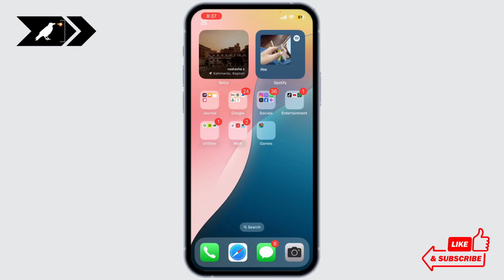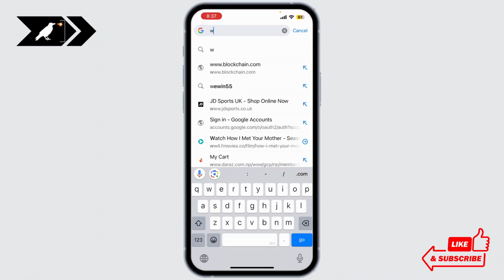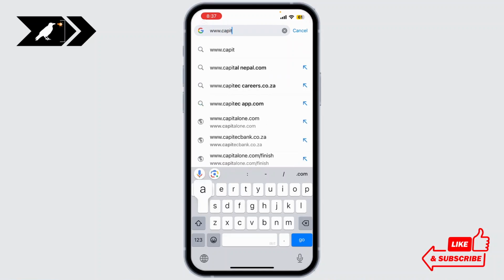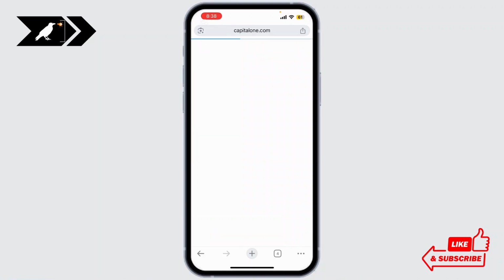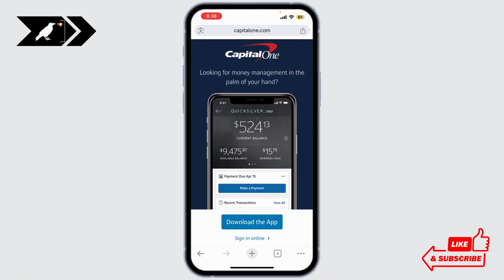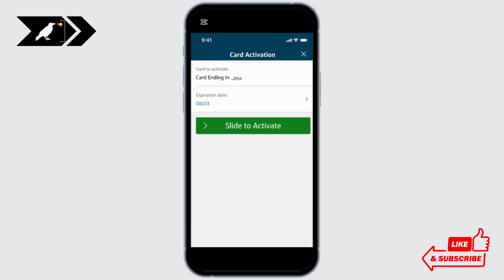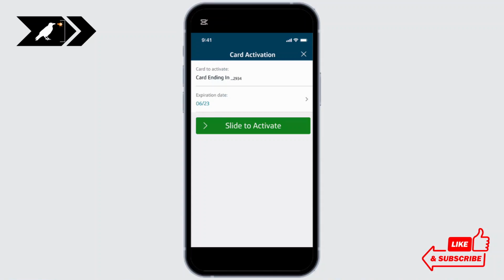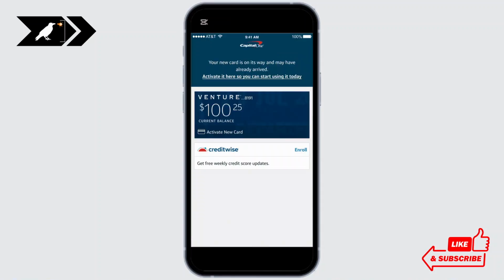How to Activate Capital One Credit Card Online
Want to activate your Capital One credit card online? This video will guide you through the simple steps to activate your Capital One credit card quickly and securely. Whether you're asking, "How do I activate my Capital One card?" or need help with the online activation process, this tutorial has you covered. Learn how to log in to your Capital One account and complete the activation in just a few minutes. Watch now to see how you can activate your Capital One credit card online today!

Timestamps:
00:00 How to Activate Capital One Credit Card Online
00:06 Steps to Activate Your Capital One Credit Card